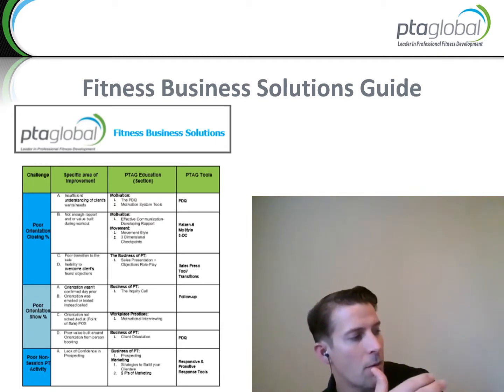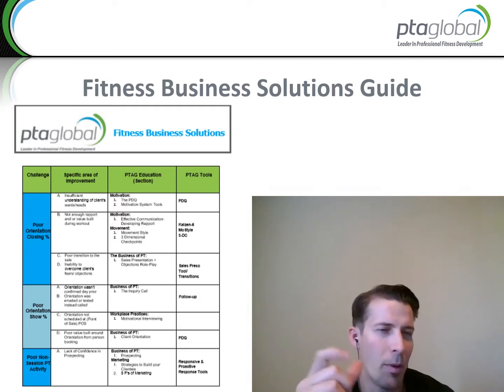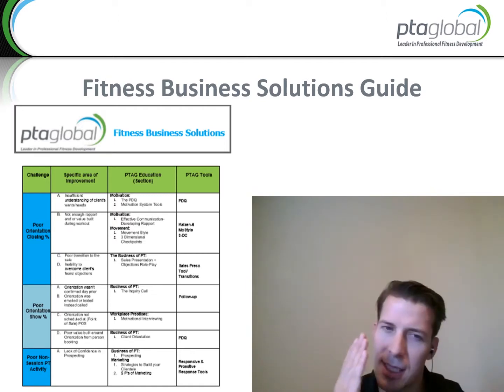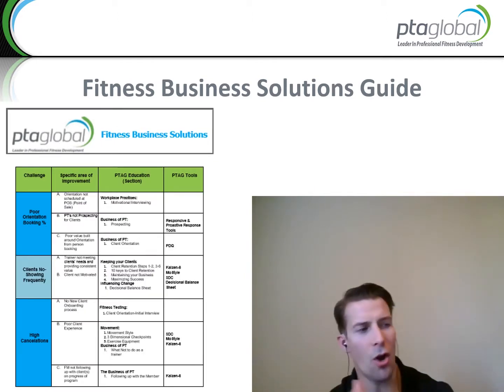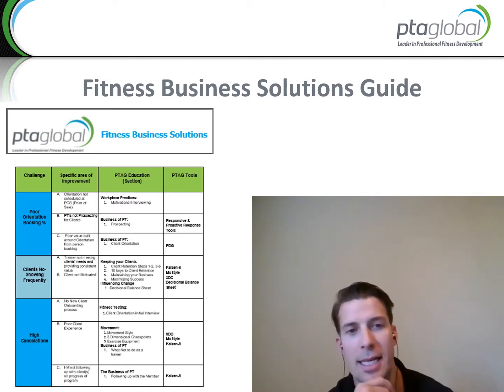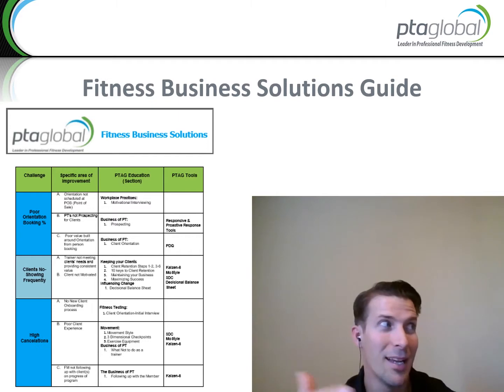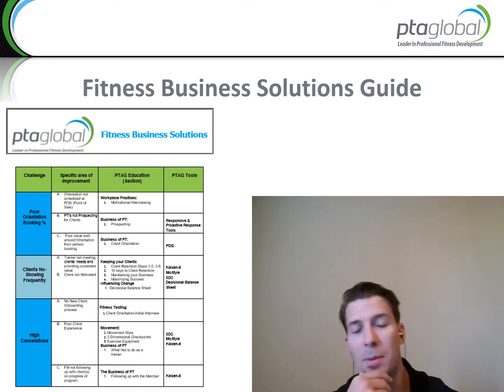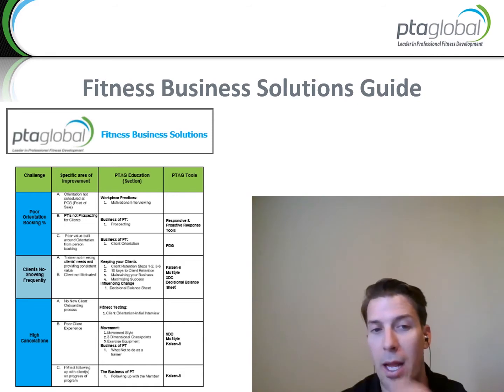Fitness Business Solutions Guide